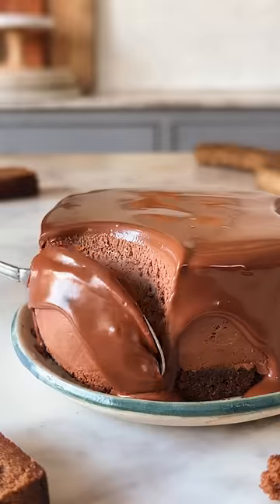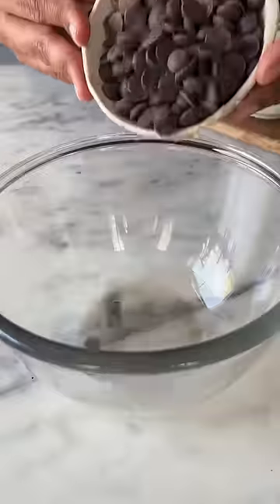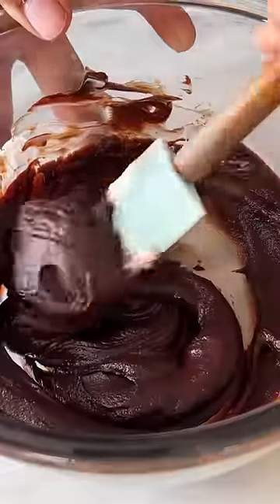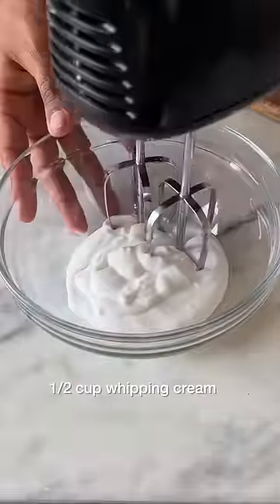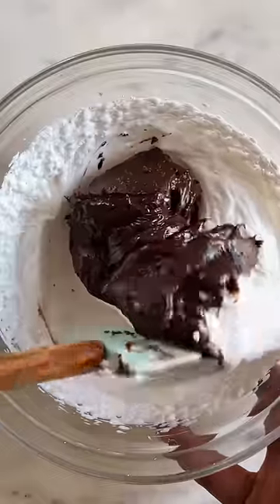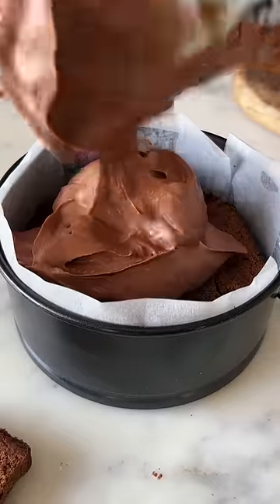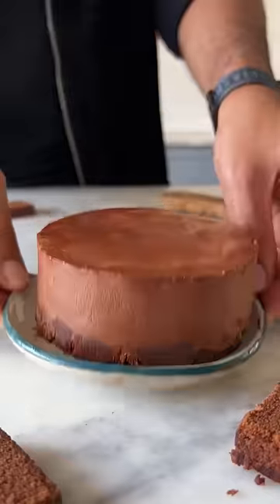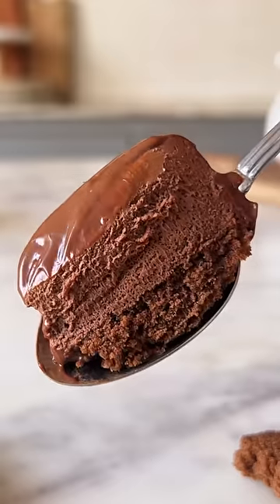EASIEST EVER CHOCOLATE MOUSSE CAKE RECIPE | CHOCOLATE MOUSSE CAKE AT HOME | EGGLESS DESSERTS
Episode 14 of SmallServeDesserts, a series where I bring to you recipes for people who want to experiment with baking in small batches and want to avoid investing in ingredients in big quantities ❤️✨

Bringing to you the silkiest ever chocolate mousse cake recipe that is every chocolate lover's dream  come true ✨🥰.
With a nice layer of moist chocolate cake and a generous layer of yummy chocolate mousse, this recipe is a delight in every bite🤌🏻🤌🏻
Go try it now and you won't be disappointed for sure ✨🫶🏻

Ingredients
Base
✨6-7 pieces Britannia chocolate cake
✨1 tbsp espresso shot ( 1 tbsp water + 1/2 tsp coffee powder)

Mousse filling
✨3/4cup dark chocolate chips

Ganache topping
✨1/4 cup fresh cream
✨2 tbsp dark chocolate callets

Method
 1. Line a 4-inch springform pan with parchment and keep it aside.
 2. In a bowl pour hot fresh cream over dark chocolate chips. Mix until the chocolate melts completely and you have a smooth ganache.
 3. In another bowl, whip the whipping cream to soft peaks and fold the ganache in it.
 4. Place cake pieces in the bottom of the lined pan and make sure it’s all packed nicely. Soak it with the espresso shot
 5. Pour the mousse on the top of the cake and flatten it using an offset spatula. Refrigerate it for 2 hours or until the cake sets completely.
 6. For the glaze- pour hot cream over the chocolate and make it a liquid ganache.
 7. Decorate the mousse cake with the glaze and serve.